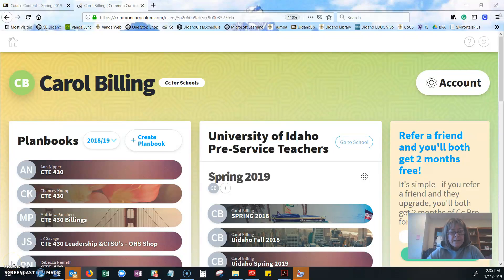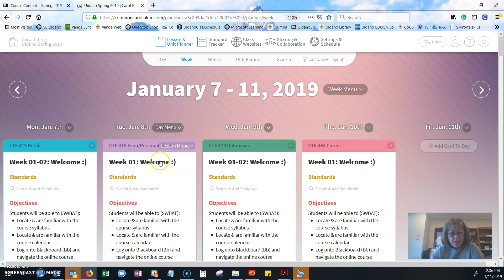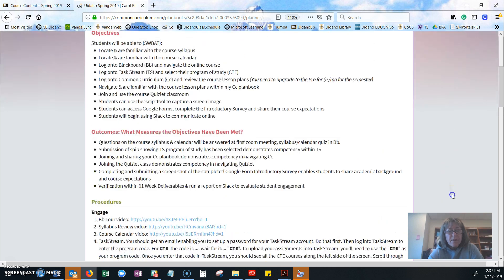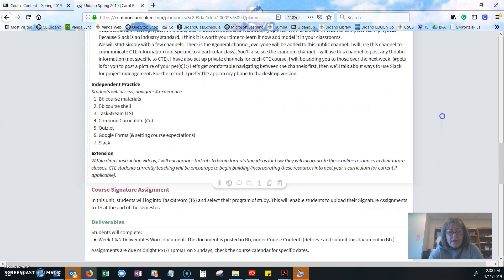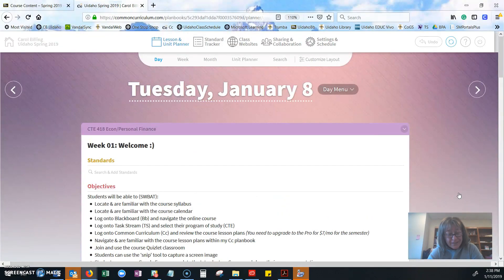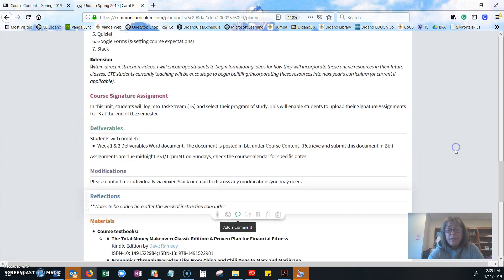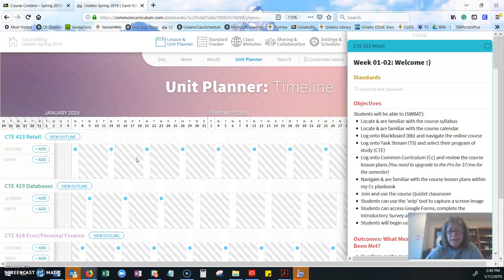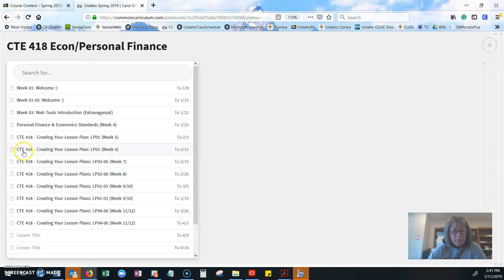CTE 418 Cc Intro